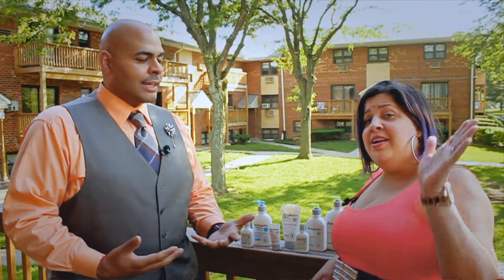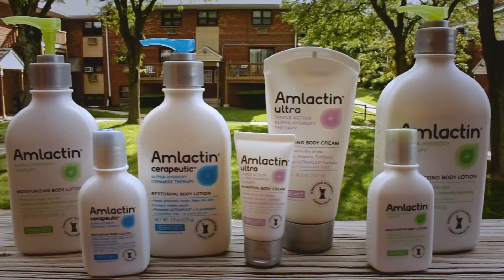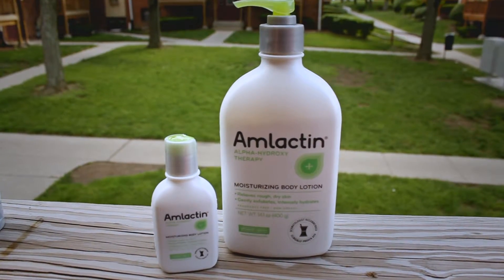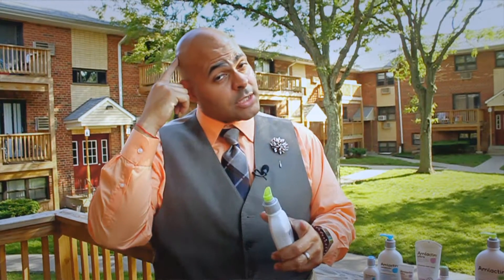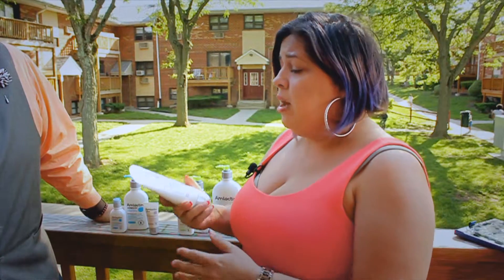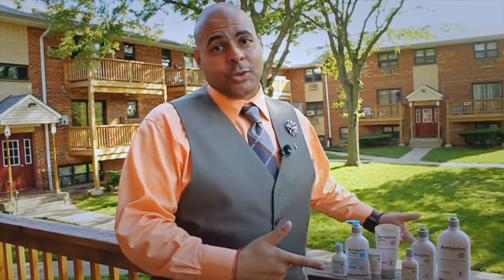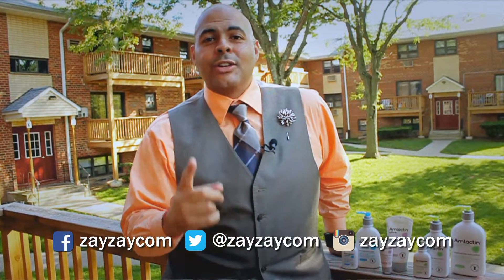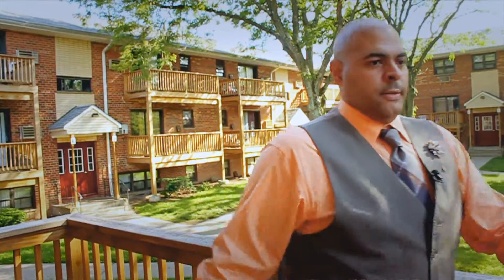AmLactin Skin Care Giveaway - ZayZayCom